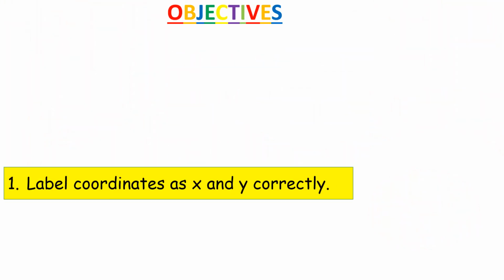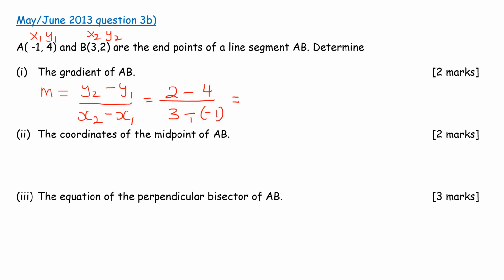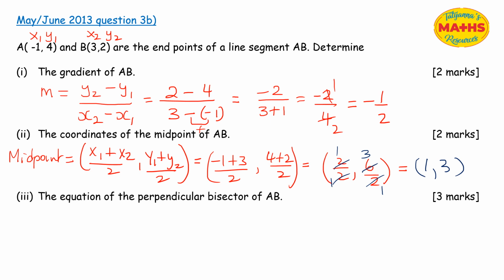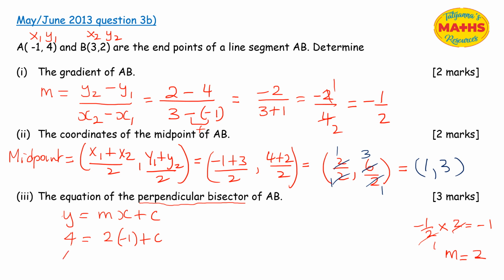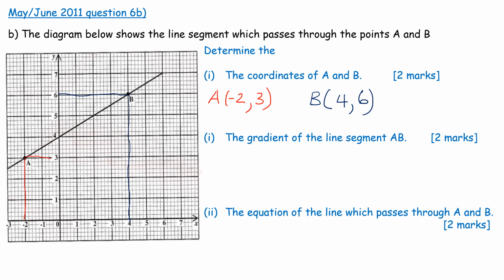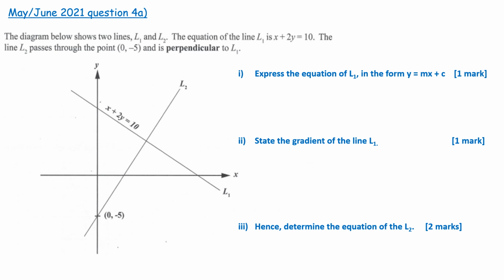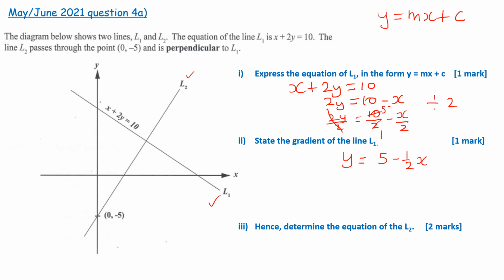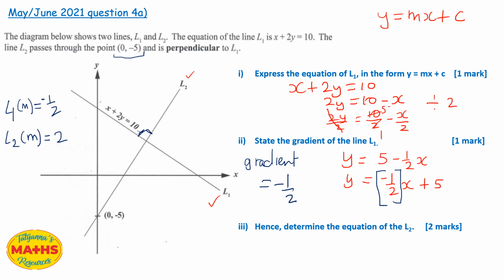Coordinate Geometry worked questions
In this lesson, we'll tackle Coordinate Geometry using real CXC past paper questions. You'll learn how to plot points, calculate gradients, find distances and midpoints, and solve coordinate geometry problems using clear, step-by-step explanations. This video is perfect for CXC Mathematics students, secondary school learners, teachers, and anyone preparing for exams who wants to build confidence and improve problem-solving skills.